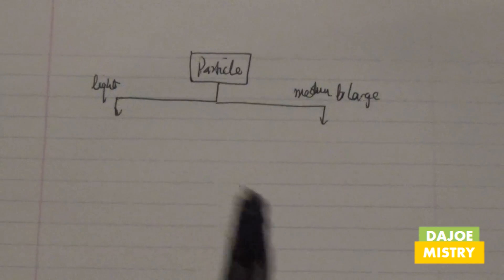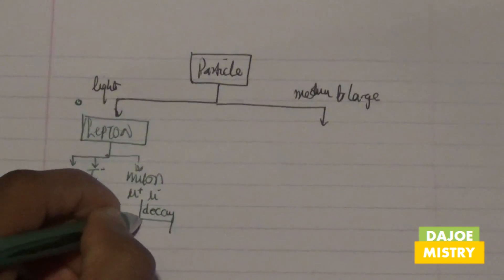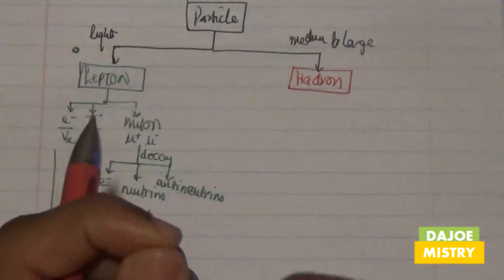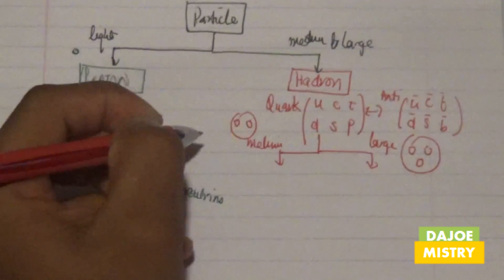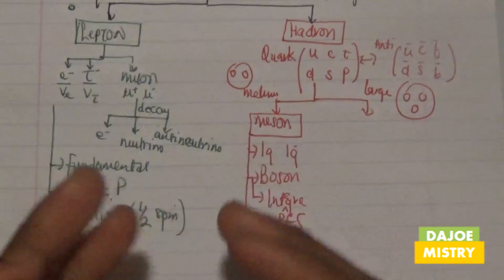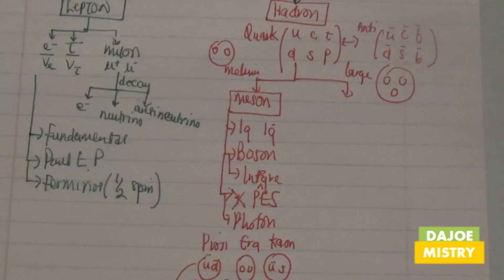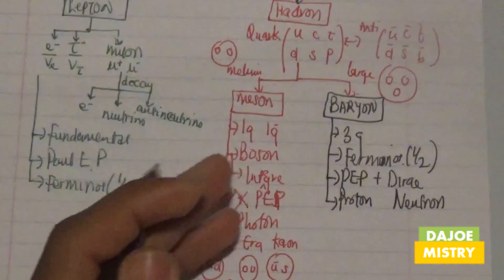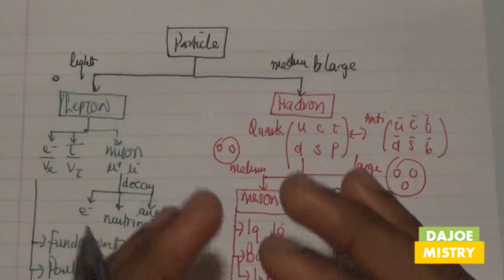All Particle Physics Flowchart: Leptons, Hadrons, meson, Baryons